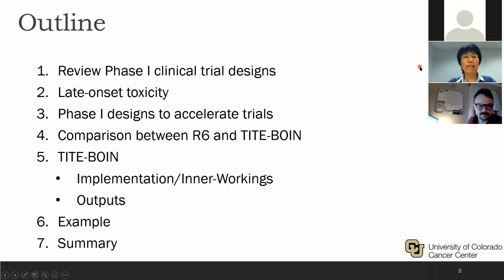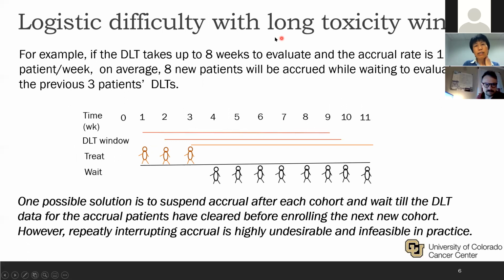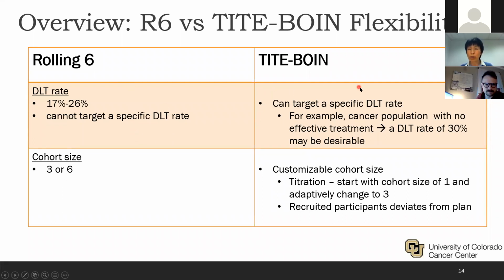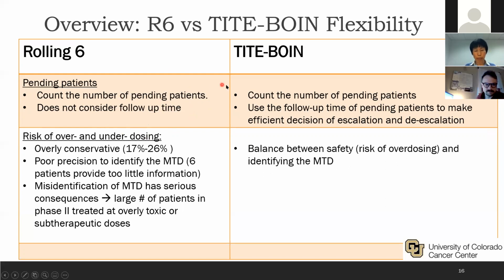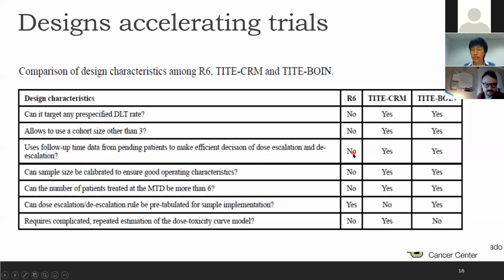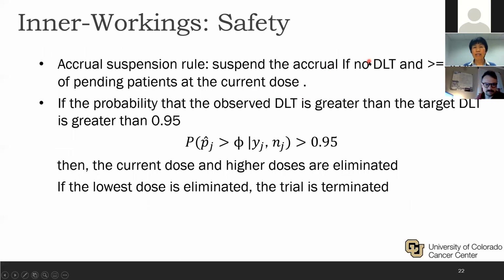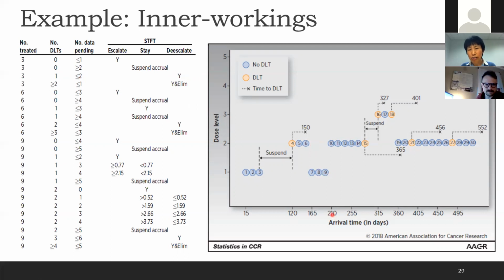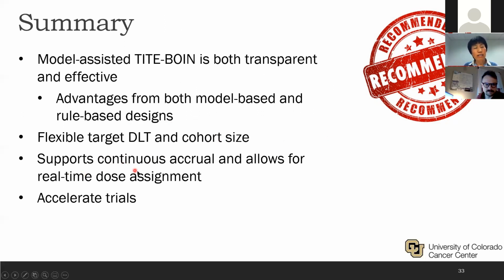Dealing with Delayed Toxicity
Dexiang Gao, PhD